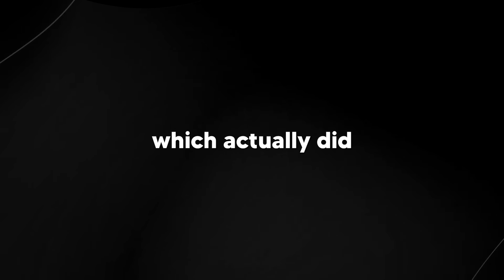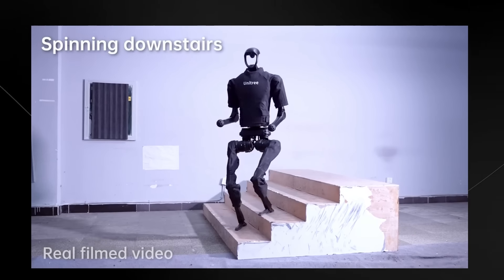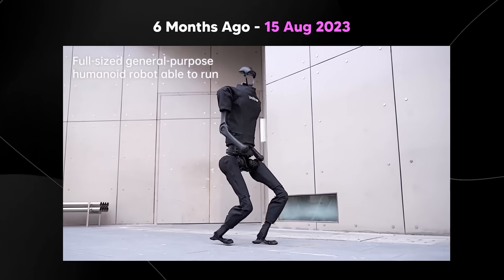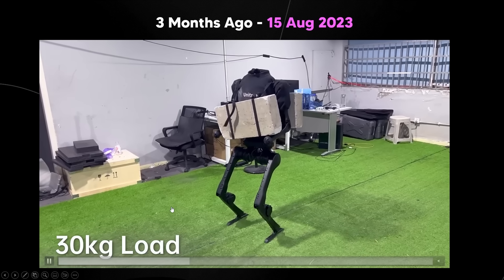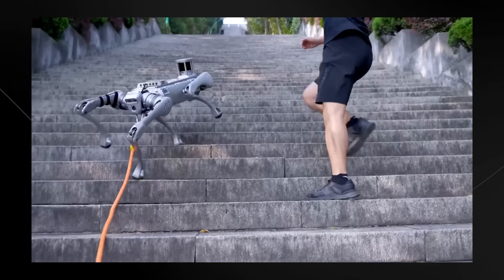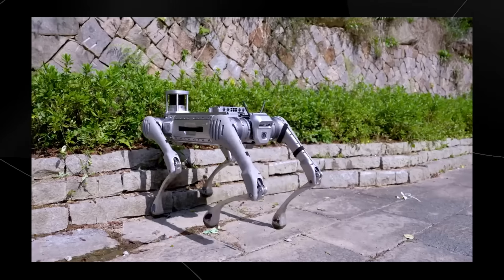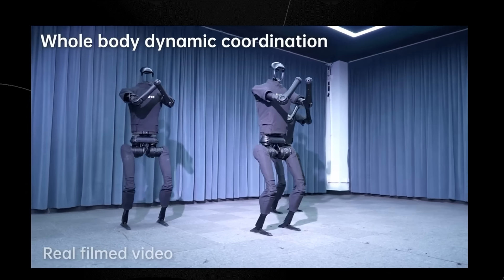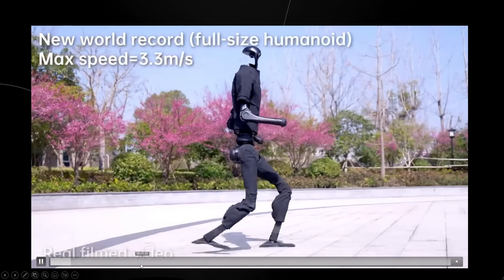Chinas NEW Humanoid Robot SETS WORLD RECORDS! (Unitree V3)